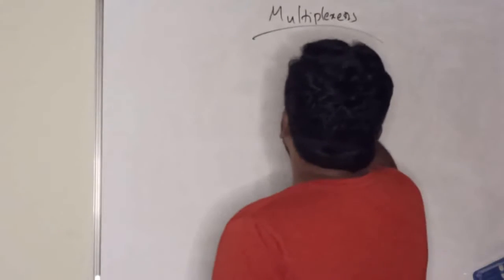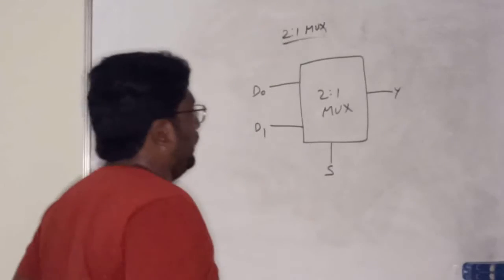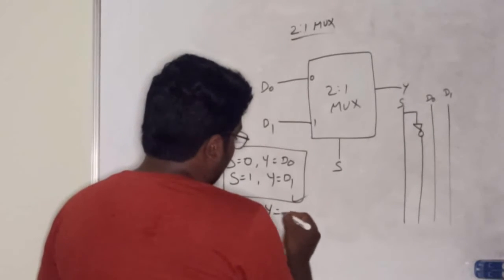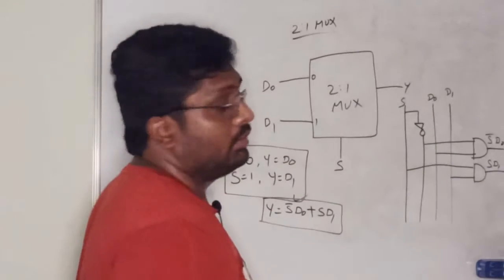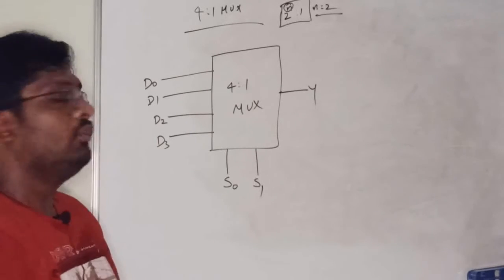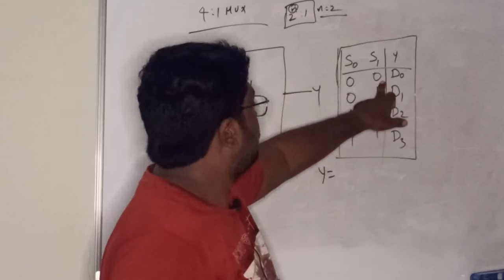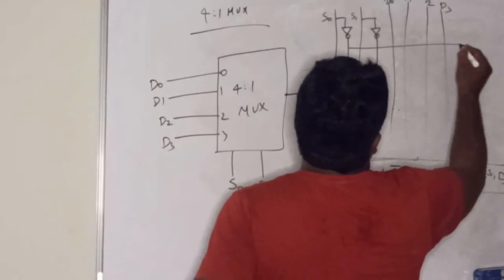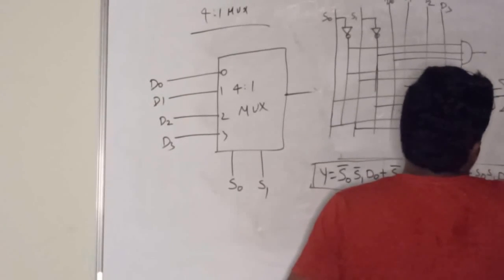Combinational Circuits - MUX